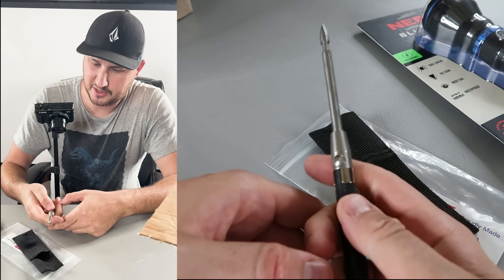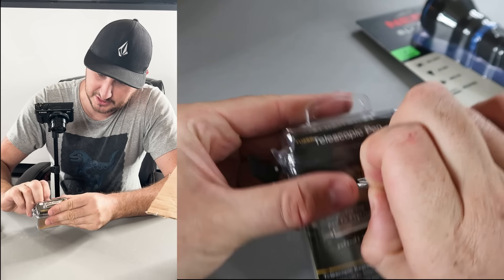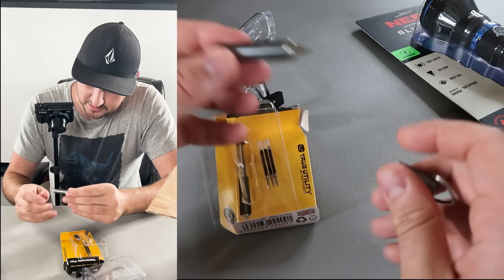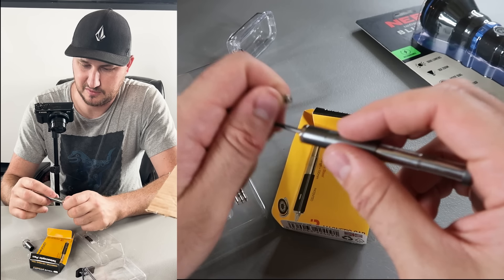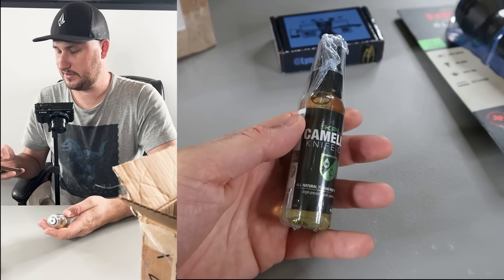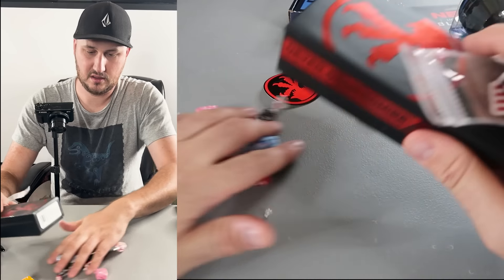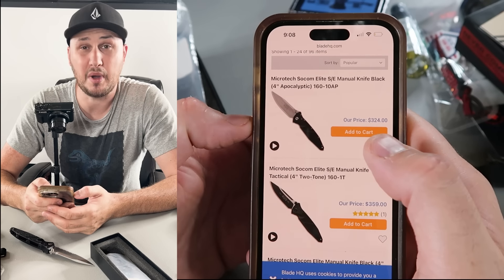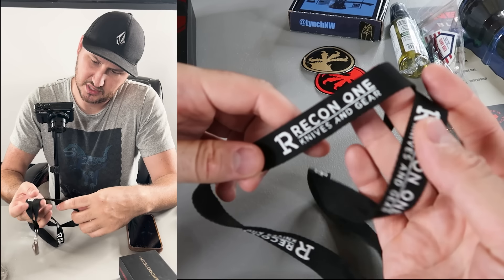I Bought $300 EDC Mystery Box